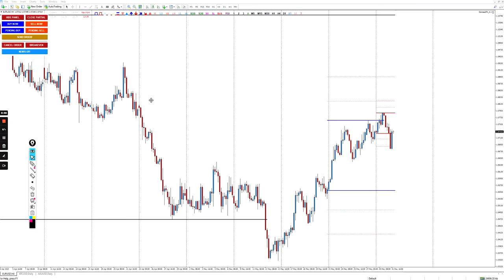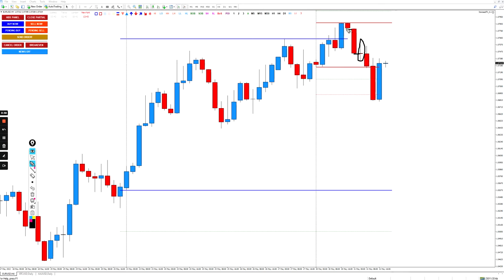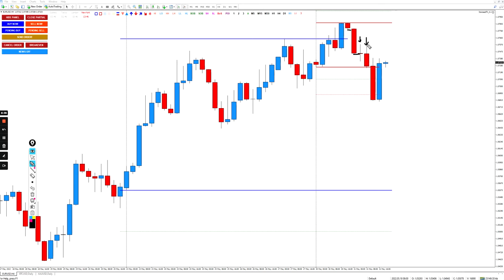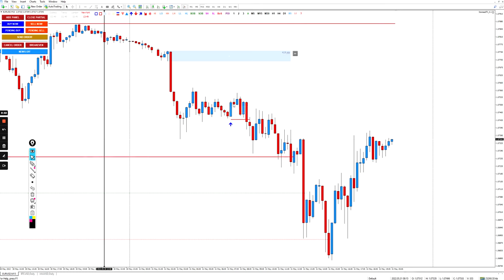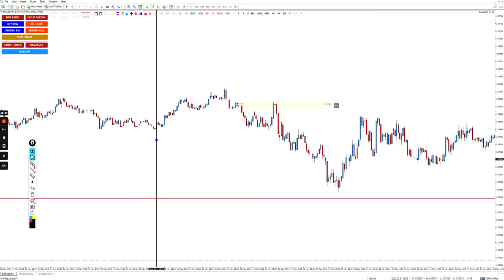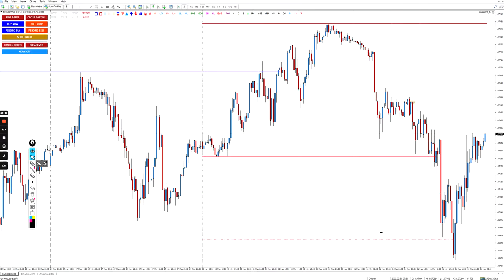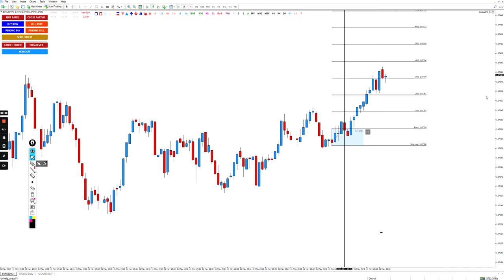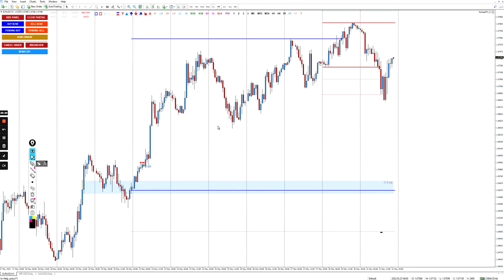Ultimate Scalping Strategy Guide Using Market Structure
Learn the ultimate scalping strategy using market structure in this comprehensive guide. Perfect for traders looking to improve their scalping techniques.

❤️❤️ 𝐀𝐜𝐭 𝐧𝐨𝐰: 𝐆𝐞𝐭 𝐭𝐫𝐚𝐝𝐢𝐧𝐠 𝐚𝐥𝐞𝐫𝐭𝐬 𝐚𝐧𝐝 𝐞𝐧𝐣𝐨𝐲 𝐚 𝐬𝐮𝐛𝐬𝐭𝐚𝐧𝐭𝐢𝐚𝐥 𝐥𝐢𝐟𝐞𝐭𝐢𝐦𝐞 𝐦𝐞𝐦𝐛𝐞𝐫𝐬𝐡𝐢𝐩 𝐝𝐢𝐬𝐜𝐨𝐮𝐧𝐭!